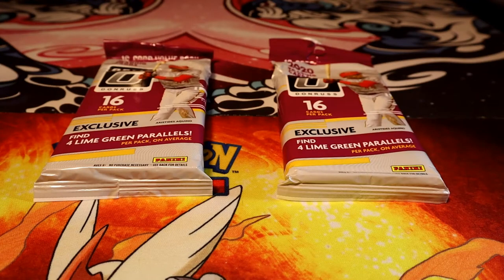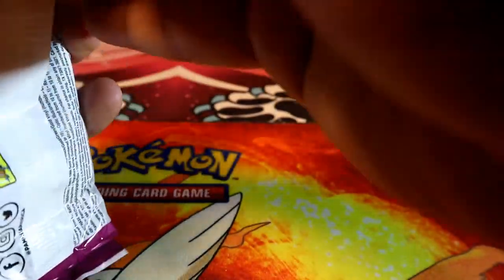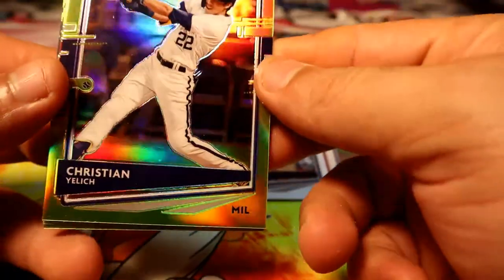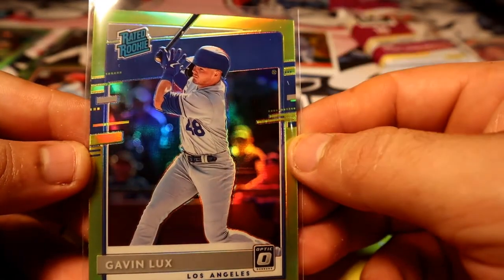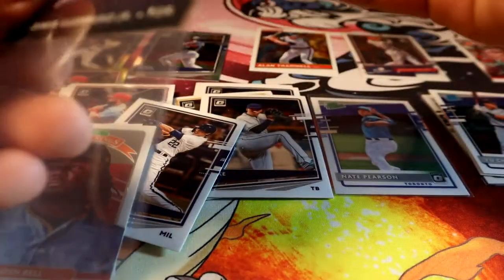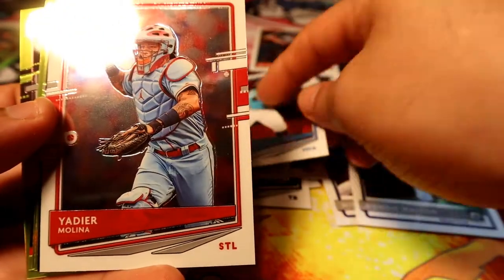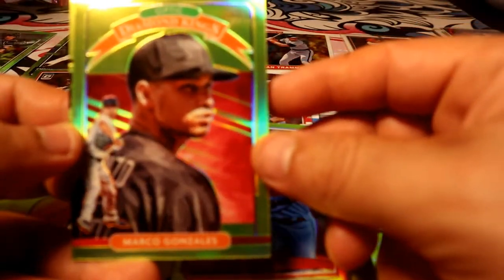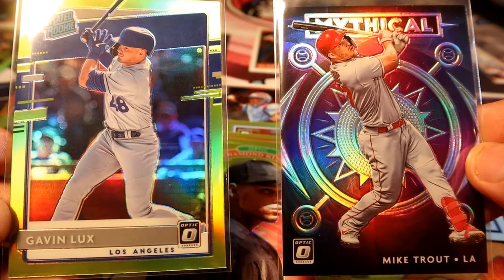2020 Donruss Optic Baseball Value Packs